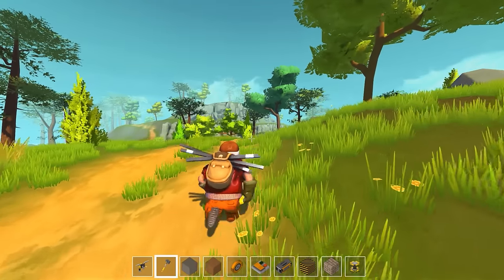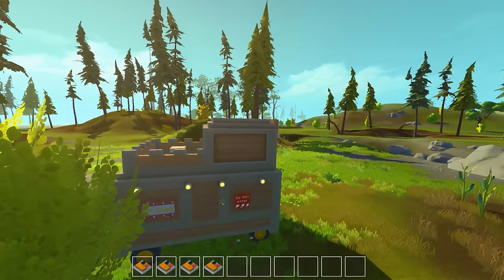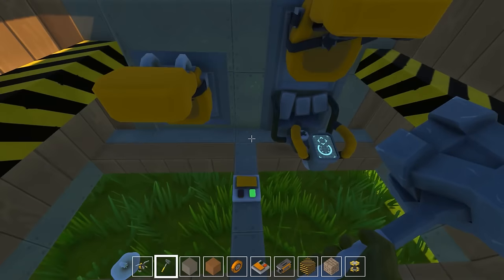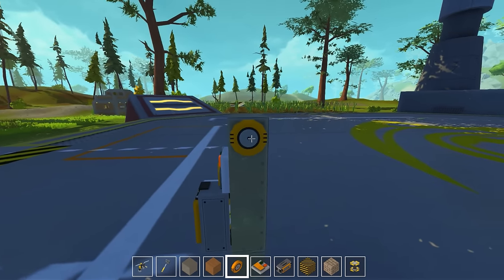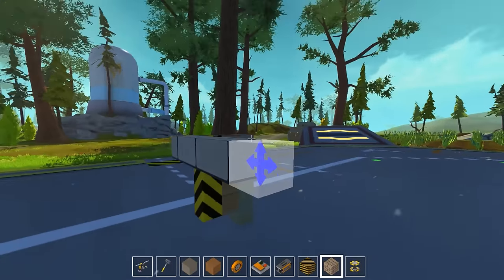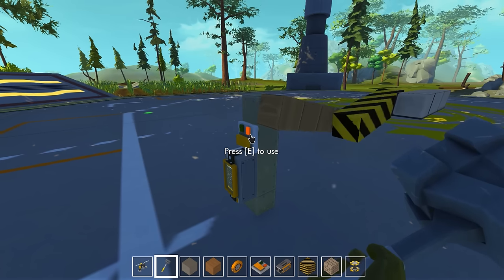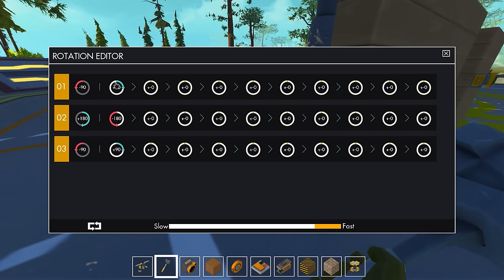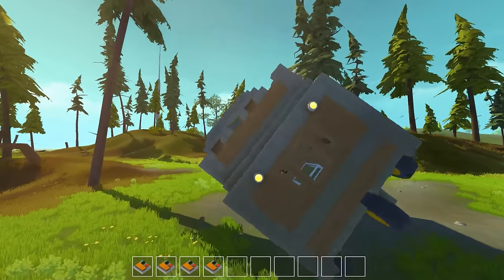Scrap Mechanic - Sliding Doors & Elevators! [Pt.3]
The mobile base gets even more complex with new additions! Learn how to use sliding mechanisms to create slick doors and elevators!